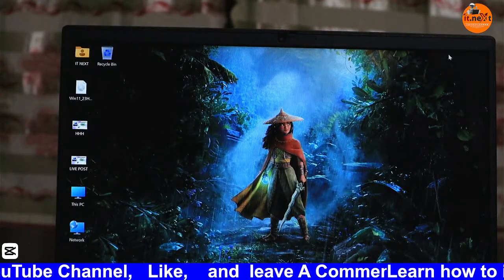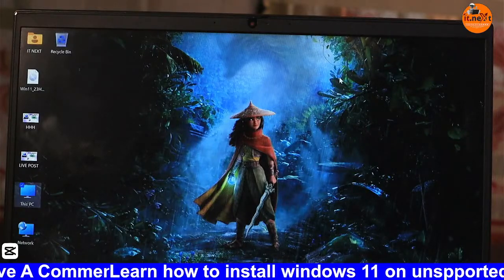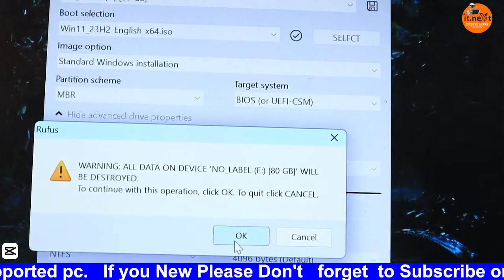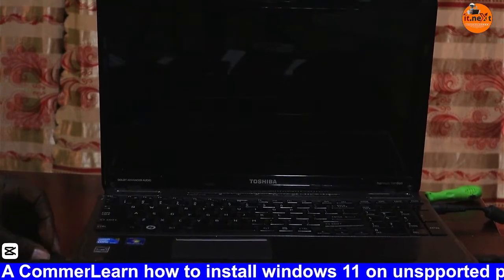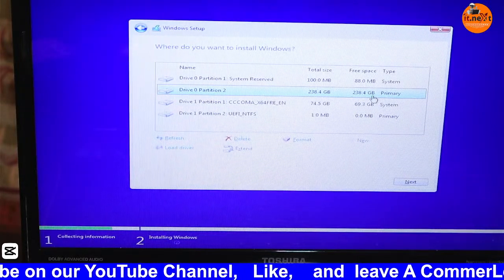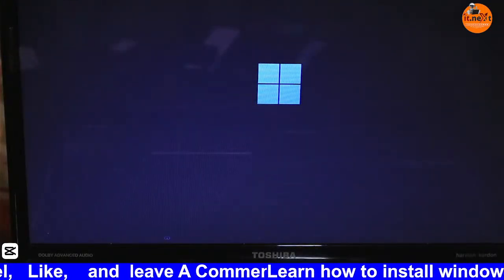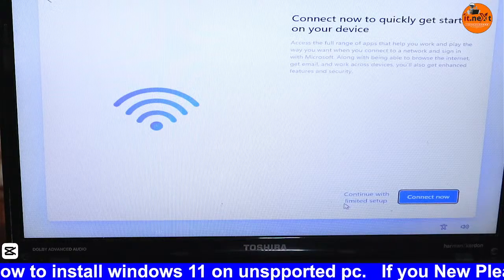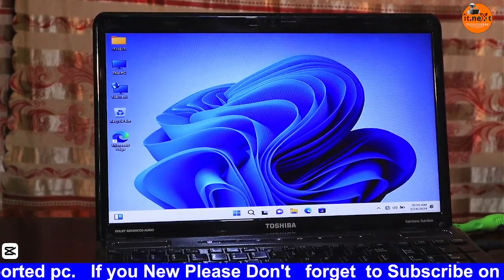Install Windows 11 23H2 On Unsupported PC | No TPM | No Secure Boot